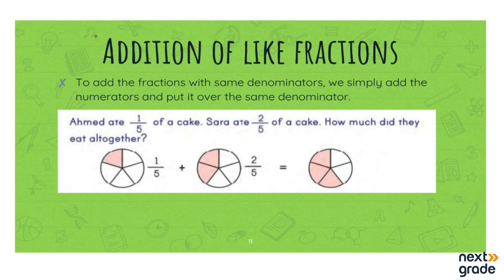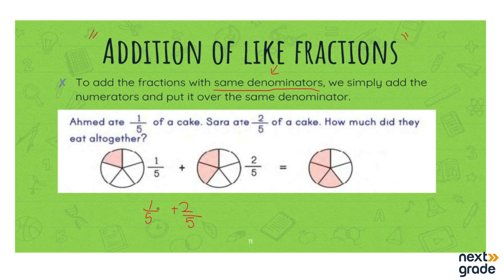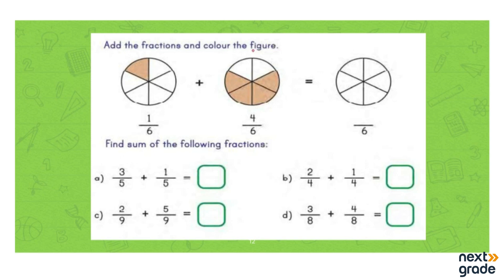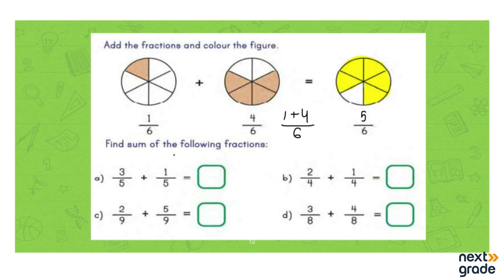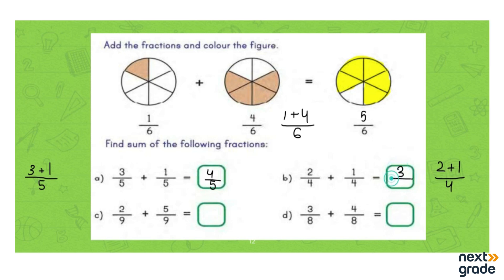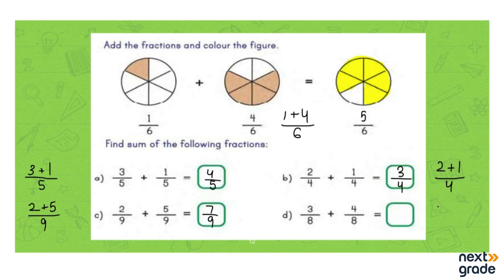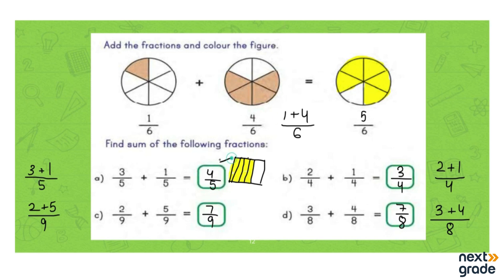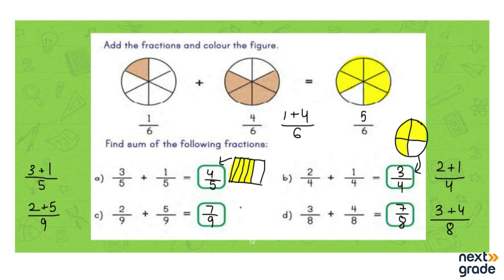Fractions | Addition of like Fractions | Grade 4 Math | Lecture 5